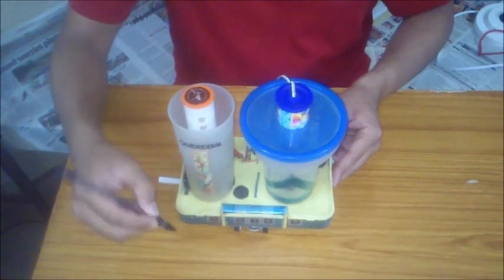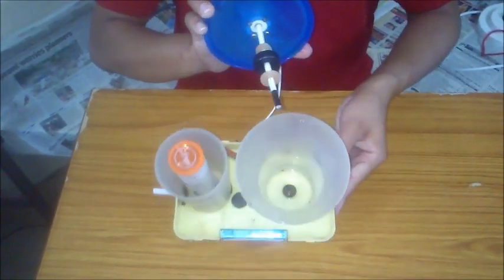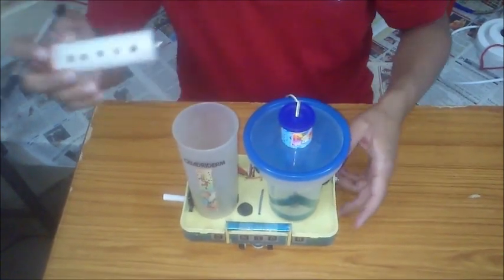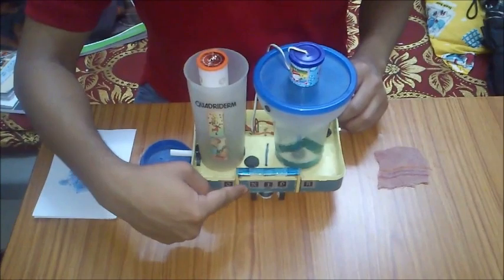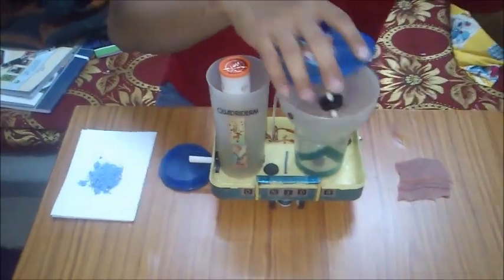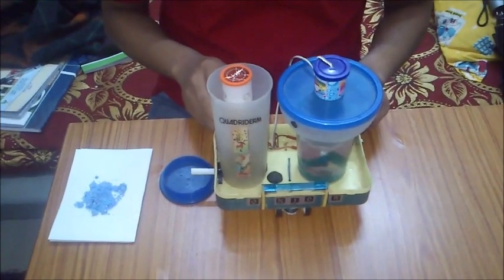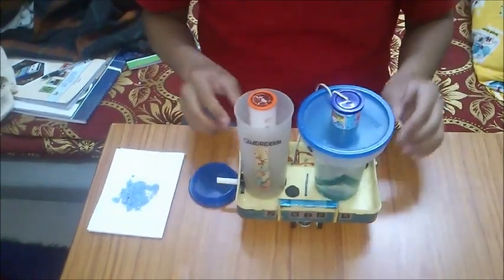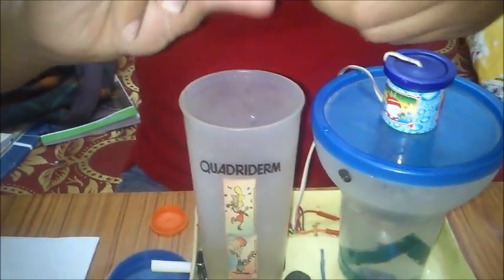A Washing Machine Prototype ( GSC SMVIT - Sabeel Equbal )